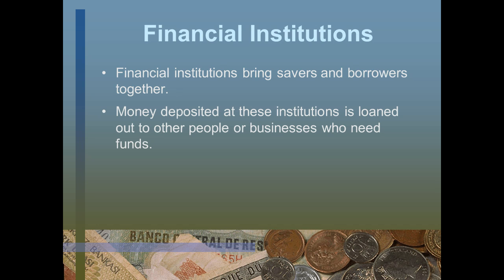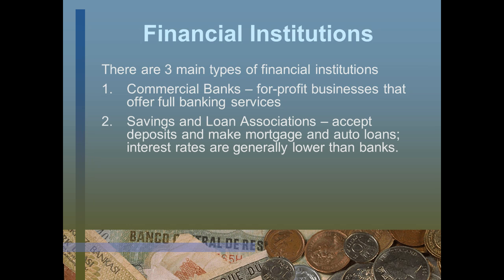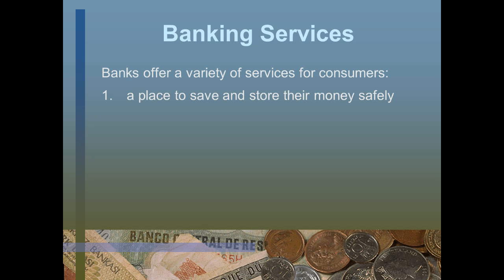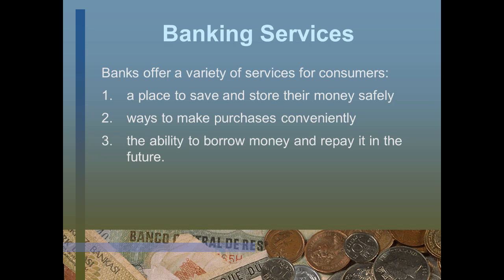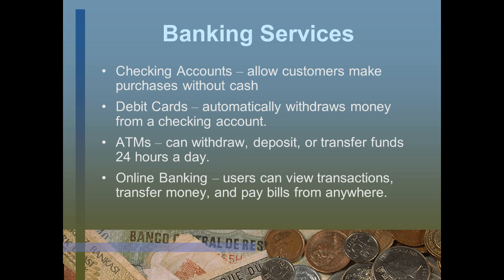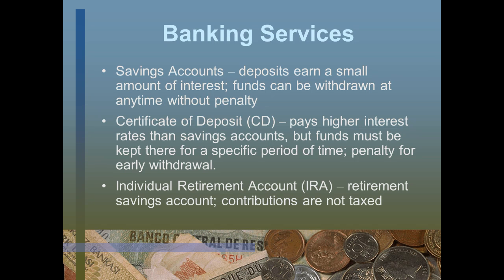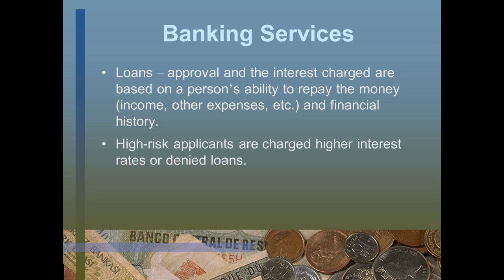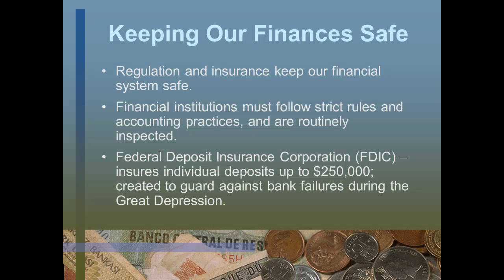how banks operate